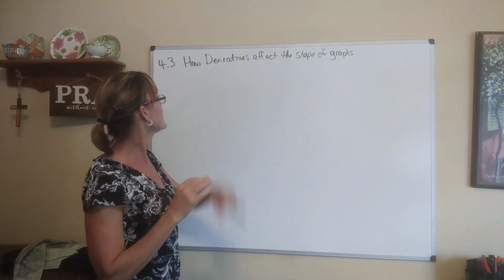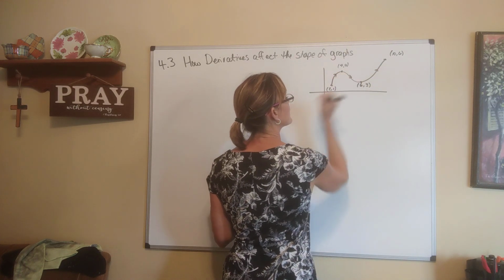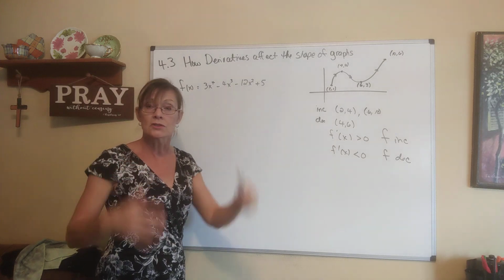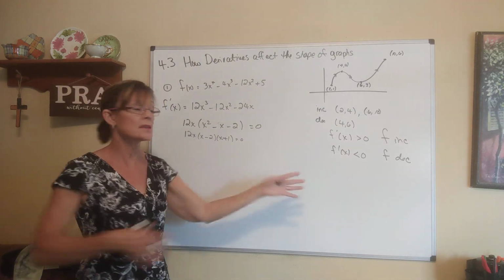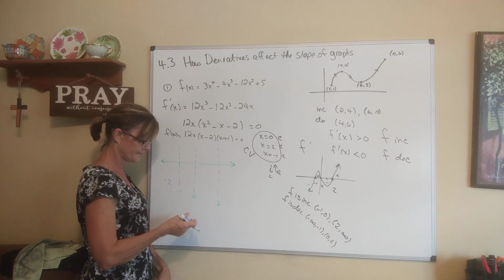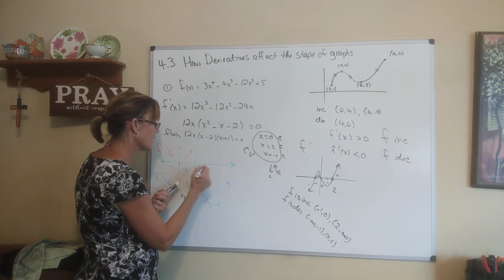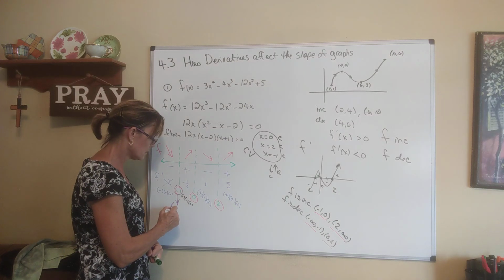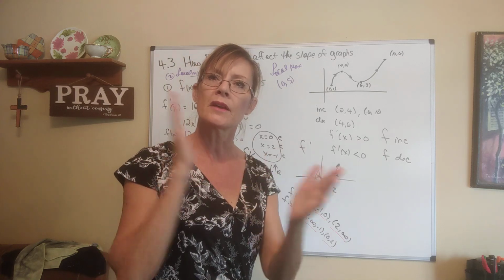How Derivatives affect the shape of a graph f'